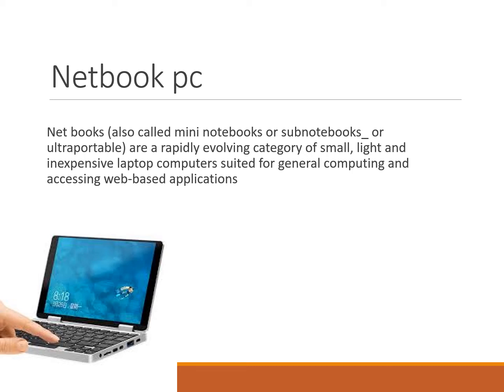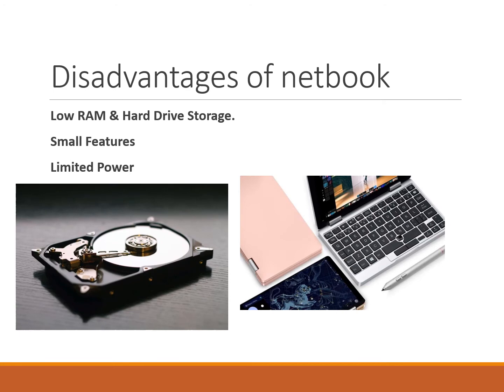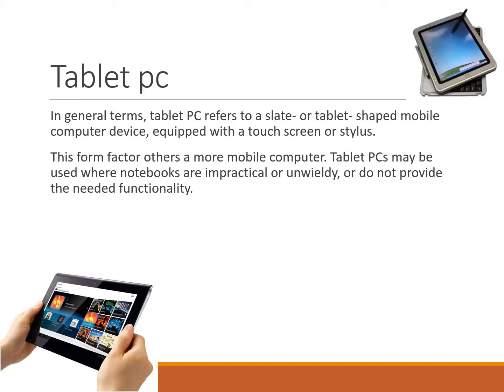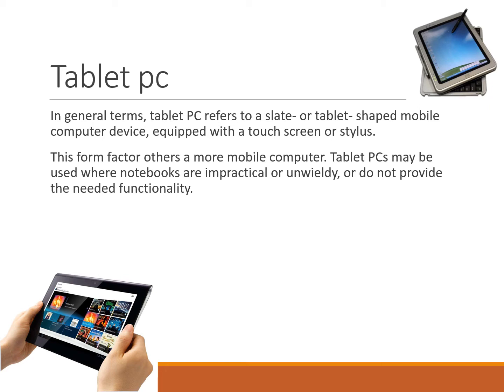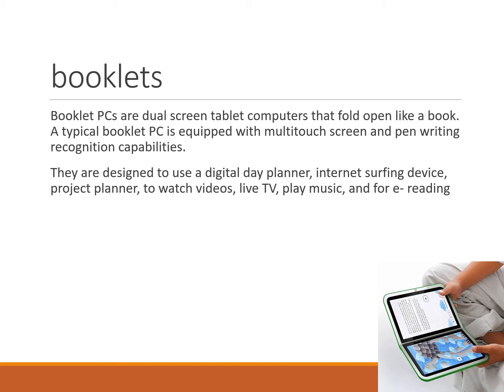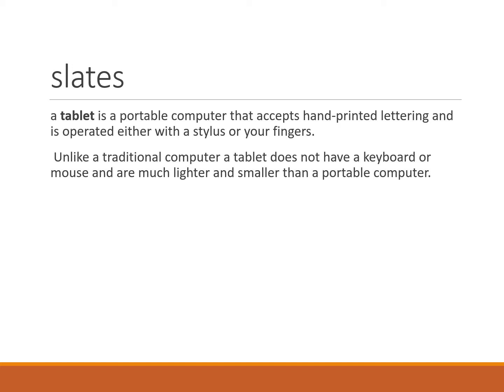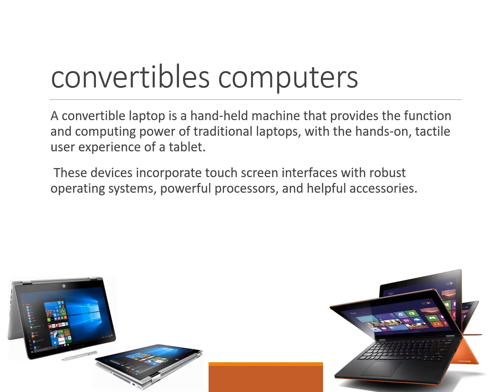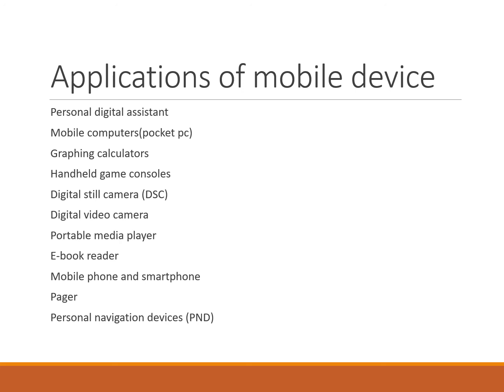TYPES OF COMPUTER 2